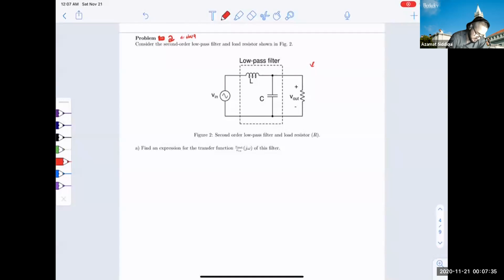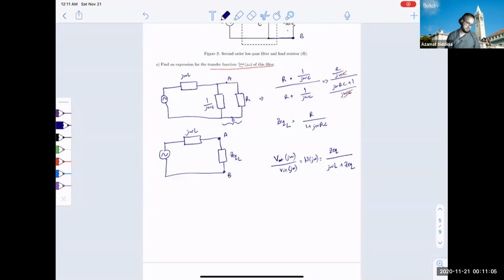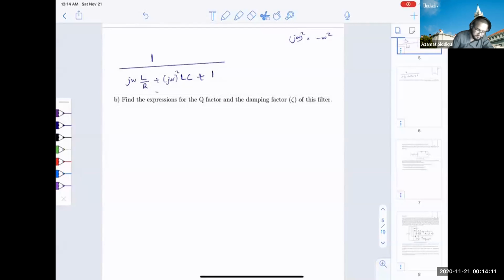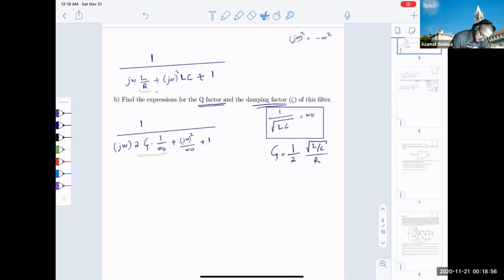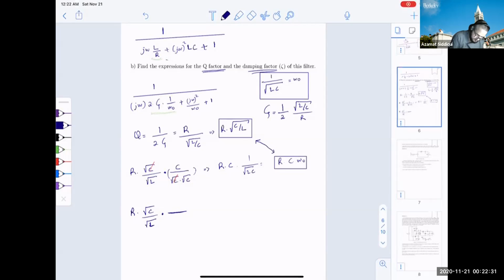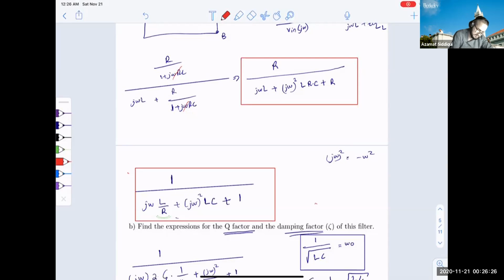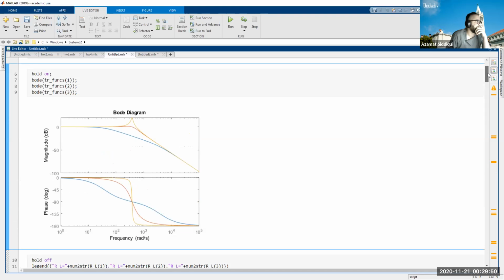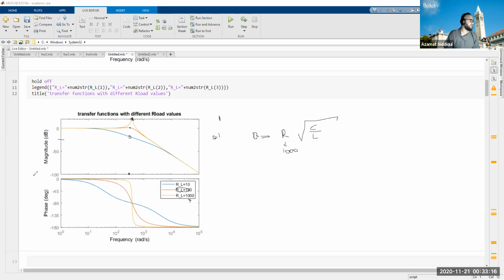Power Electronics. HW9 Question 2 part(a,b,c)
Post questions in the comment. As always the solutions are how I solved these problems and there could be other ways to do it and there could be bugs/mistakes in there.